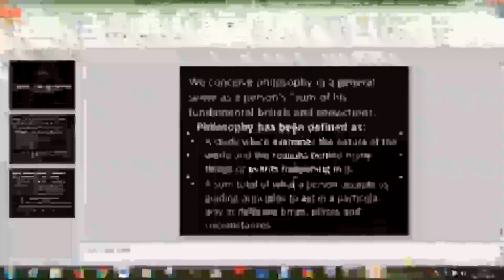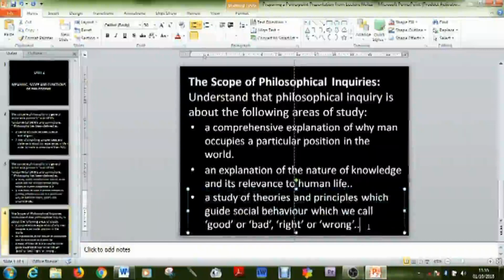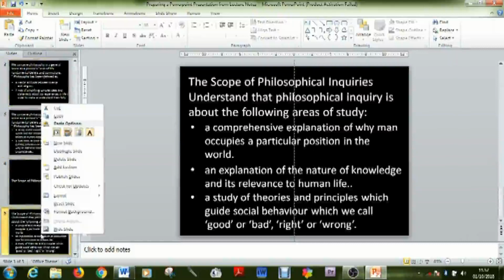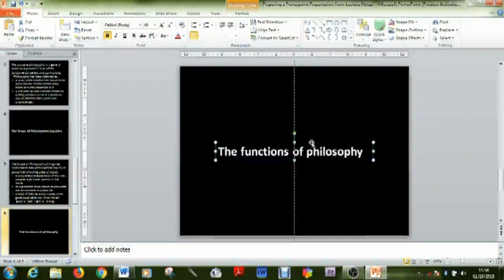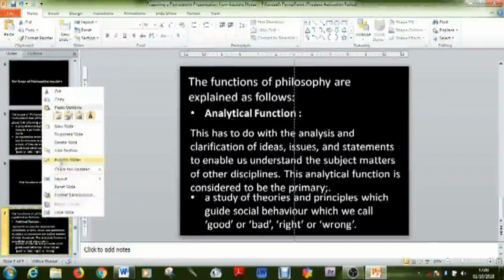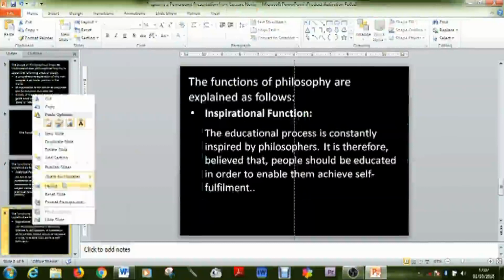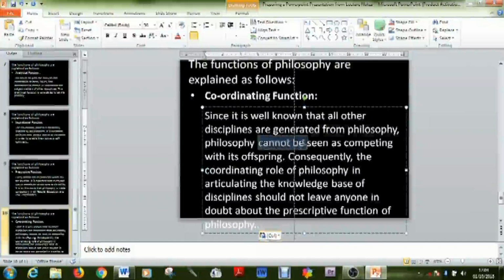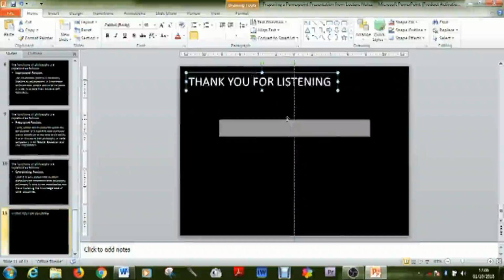Powerpoint Presentation For Lecture from Scratch To Finish Part 2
Designing PowerPoint Slide. Formatting text in PowerPoint Slides